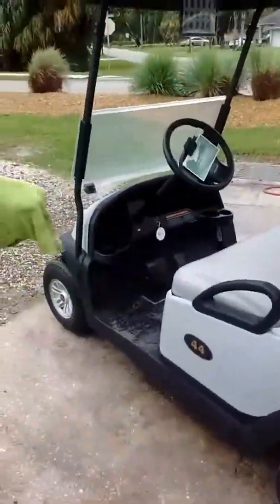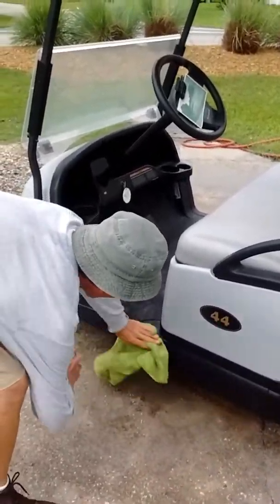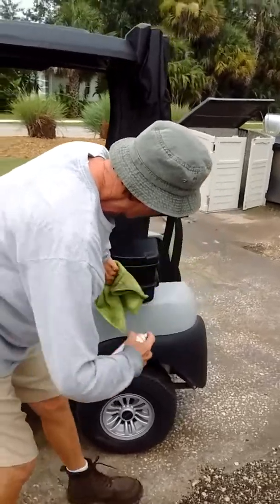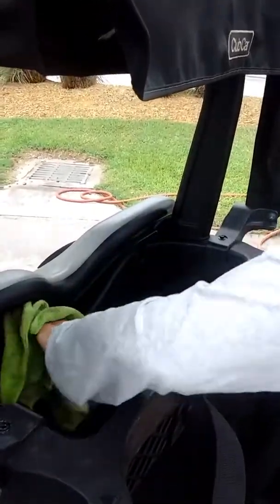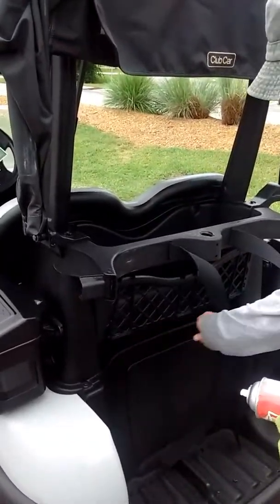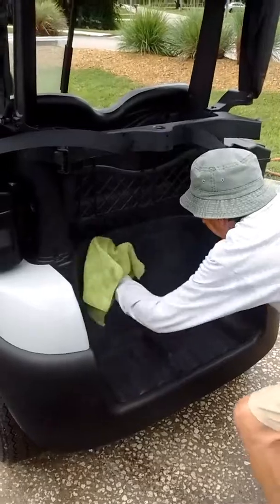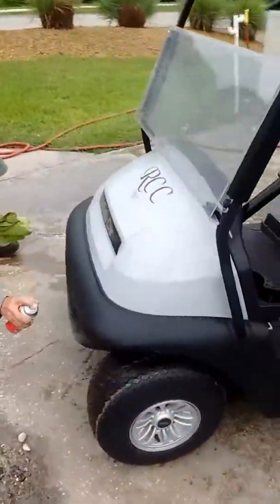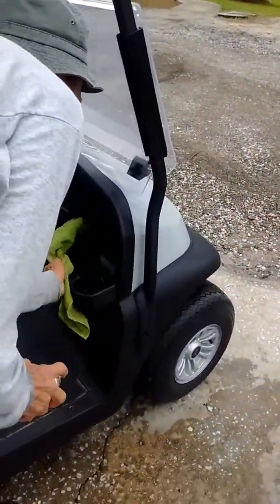Detailing spray and wipe